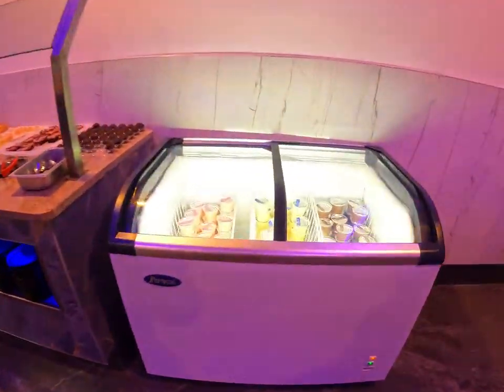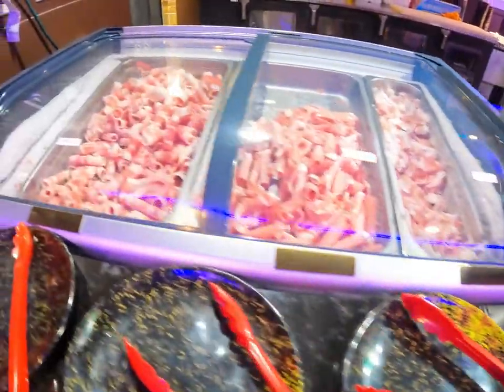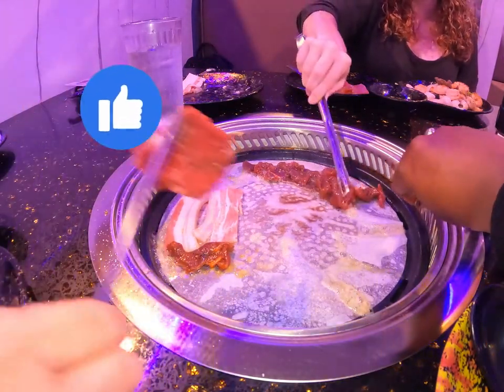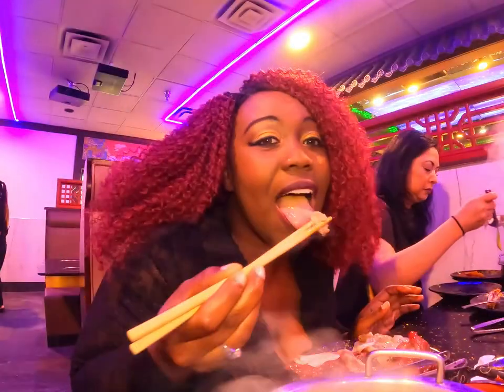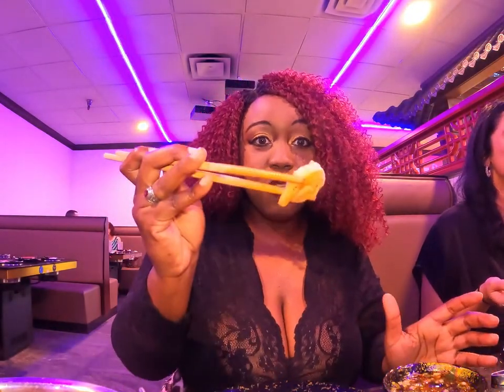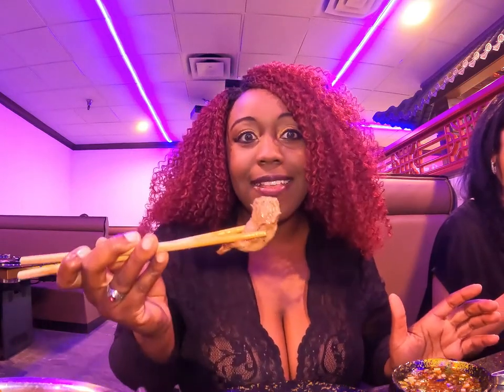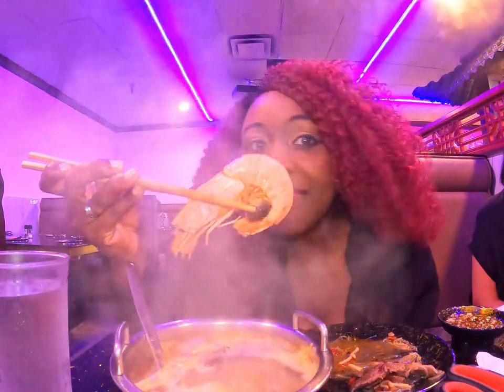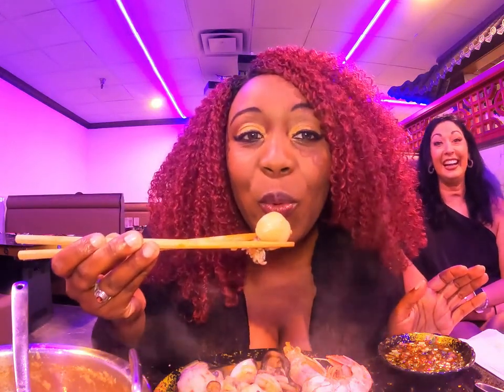LaMeizi Hotpot & BBQ - ( Tampa, Florida ) New Restaurant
LaMeizi Hotpot & BBQ is a restaurant that specializes in serving delicious and authentic Chinese hotpot and BBQ dishes. Located in the heart of the city, this restaurant is a popular destination for locals and tourists alike who are looking for an unforgettable dining experience.

Hours
Sunday-Thursday:
1pm-12am

Friday - Saturday:
1pm-1am

Filming 🎥: GoPro 10
iPhone 11